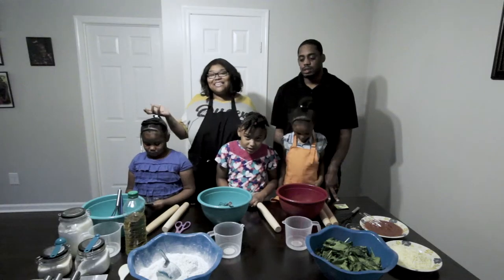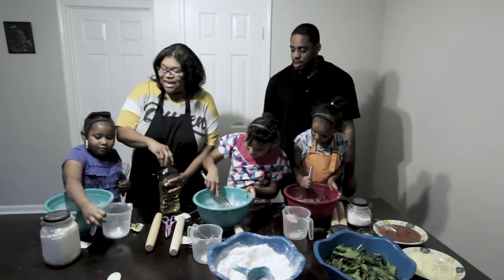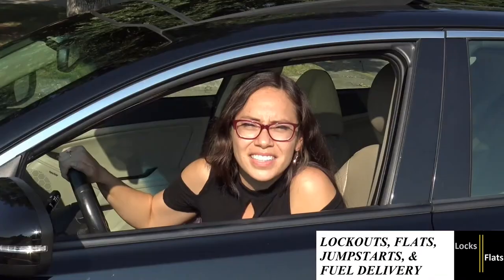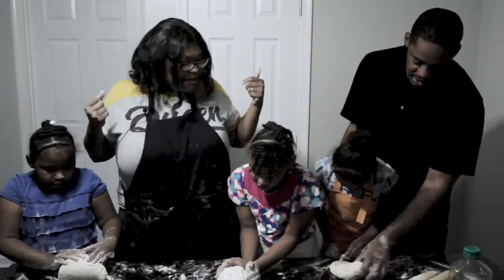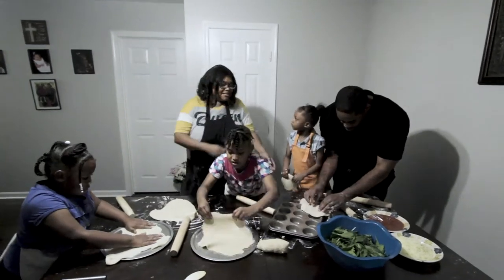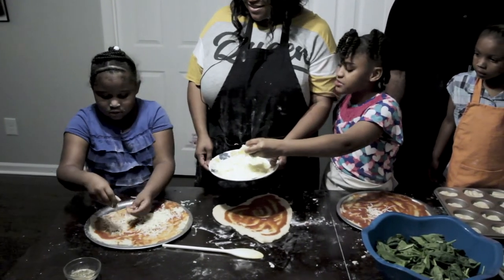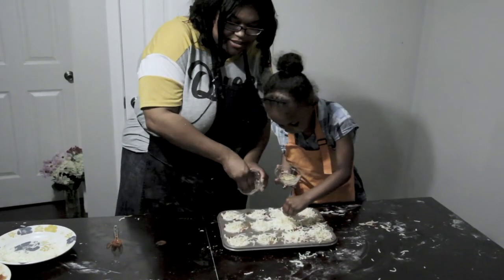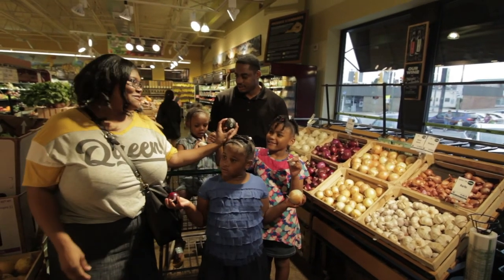Victoria's Family Kitchen Episode 1 -- Made from Scratch PIZZA!!!!!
Join Victoria and her Family as they have fun in the kitchen showing you and your family how to make pizza from scratch!

Fresh dough, fresh ingredients, Family Together = BEST Tasting Pizza Every!

Oh yeah Baby! :)